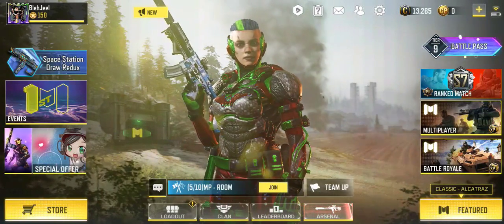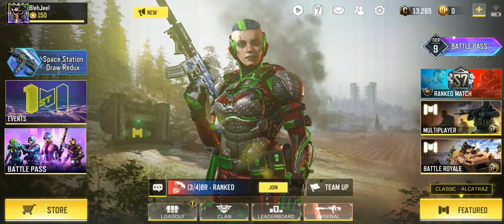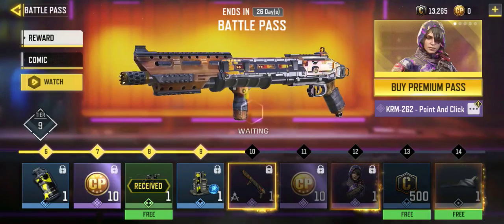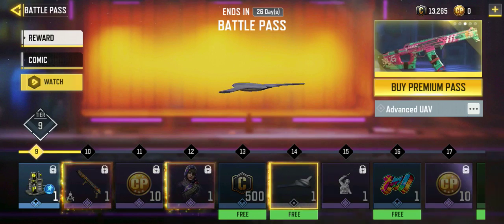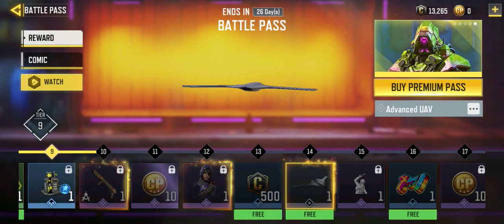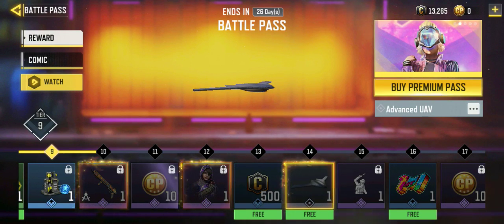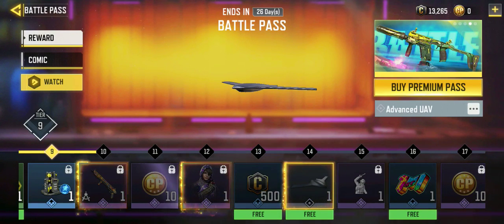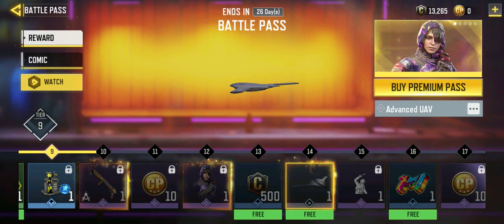How to Unlock Advanced UAV in Call of Duty Mobile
BlehJeel is here at your service. In this video I will tell you How to Unlock Advanced UAV in Call of Duty Mobile.🙂
If you want more How to CODM videos, just let me know in Comments.

Method to Unlock Advanced UAV is very simple. Watch for Details.